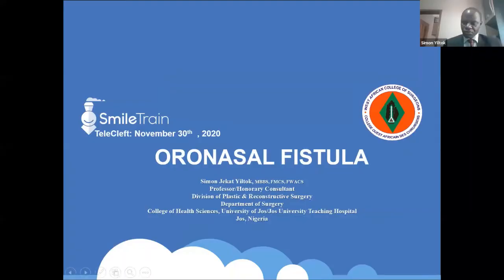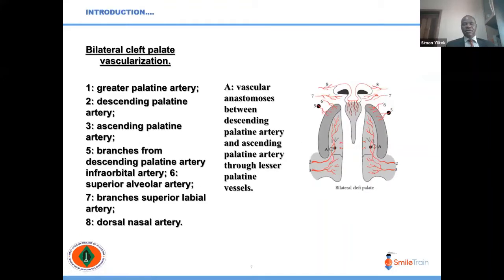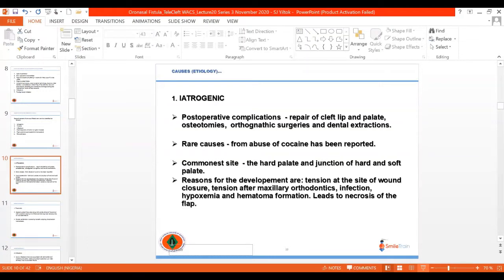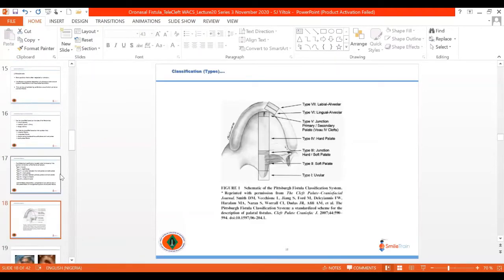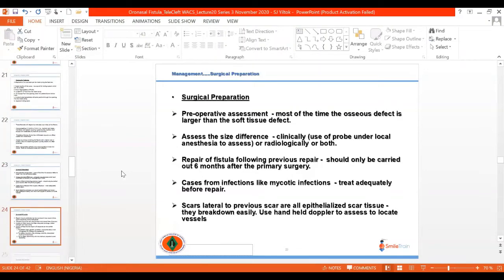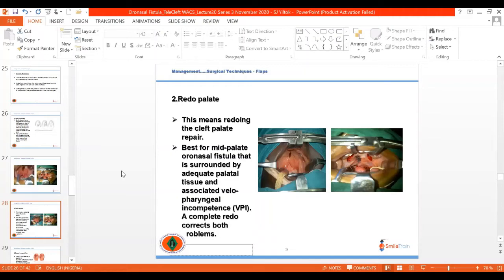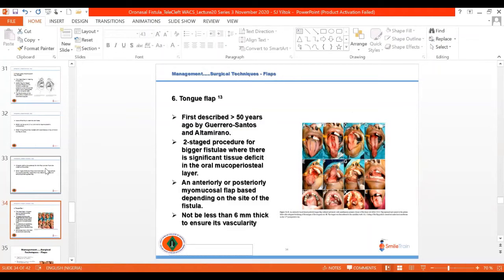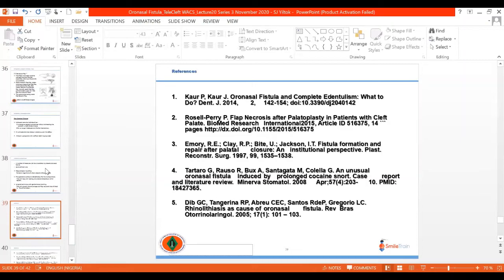Fistula Repair: To be confirmed | Prof. Simon Yiltok | 30th November 2020